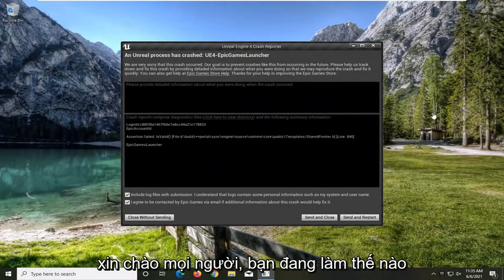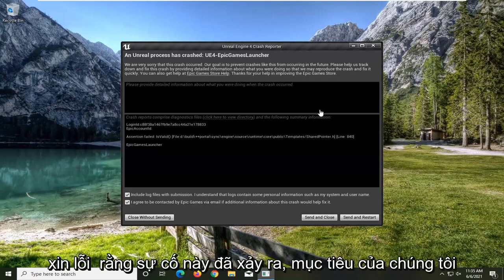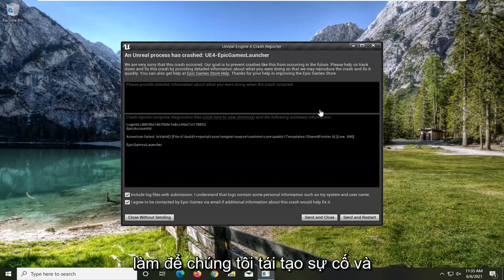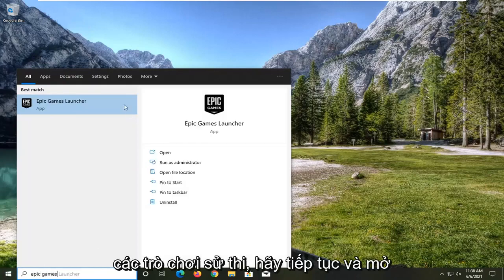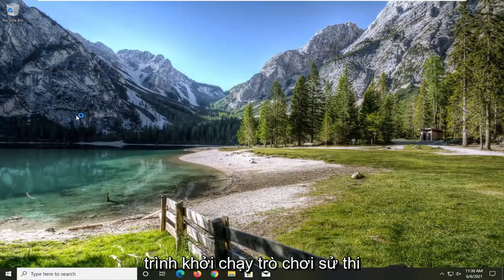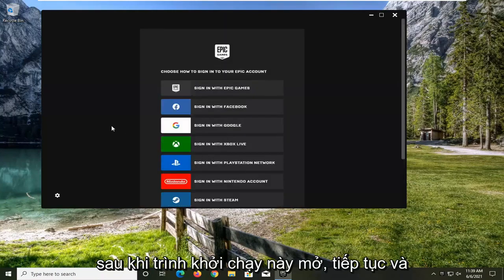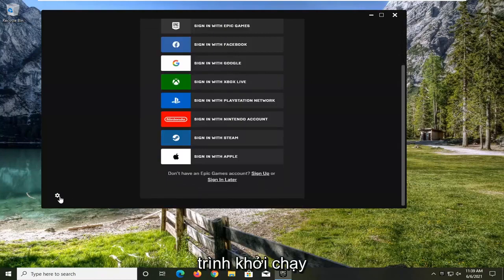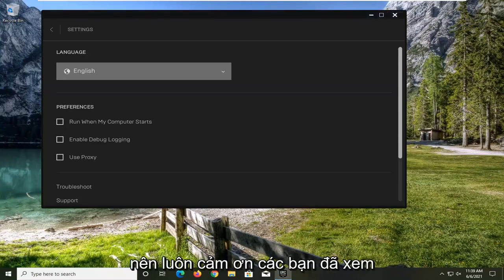Cách khắc phục sự cố trong Unreal Engine 4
Làm thế nào để khắc phục một quá trình không thực đã bị hỏng UE4 - Giải pháp hoàn chỉnh.

Các vấn đề được giải quyết trong hướng dẫn này:
quá trình không thực đã bị lỗi ue4
quá trình không thực đã bị lỗi trình khởi chạy trò chơi ue4-epic
một quá trình không có thực đã bị lỗi trình khởi chạy trò chơi ue4-epic